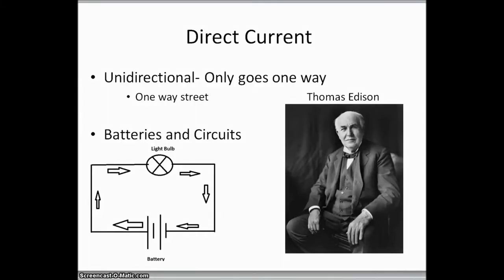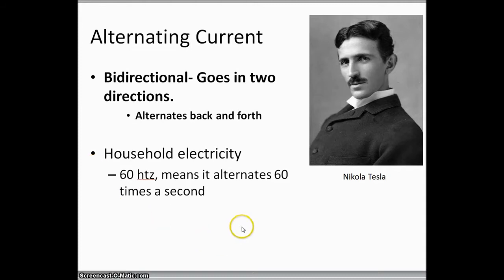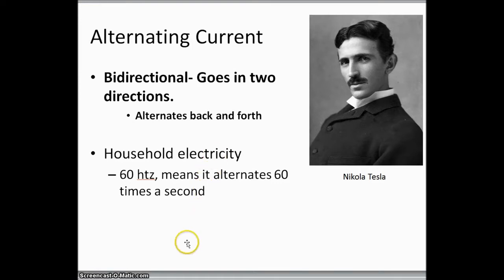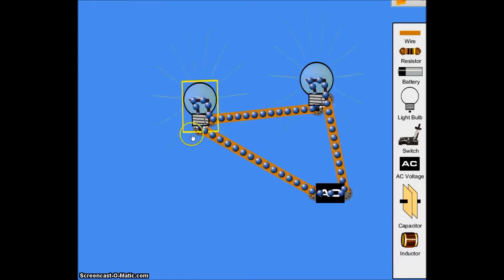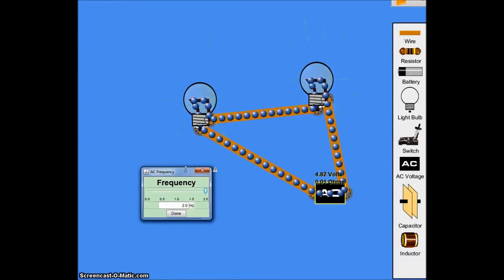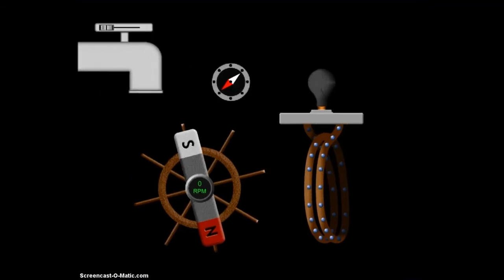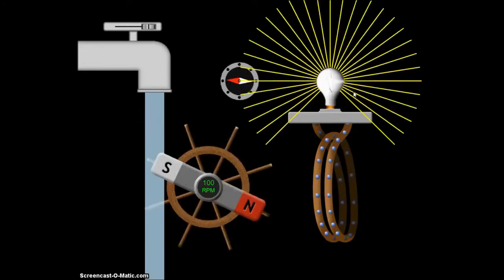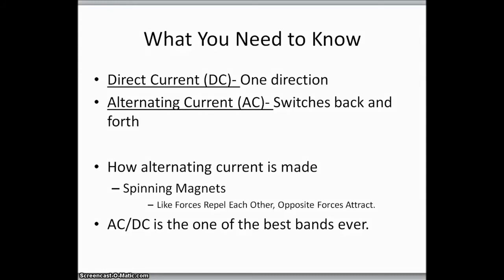AC vs DC ( sai saikumar jn )